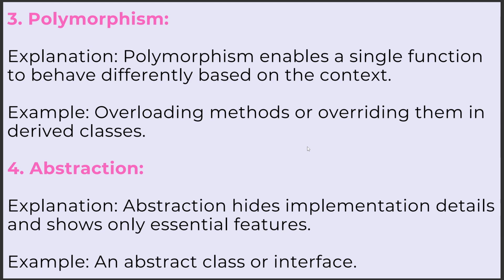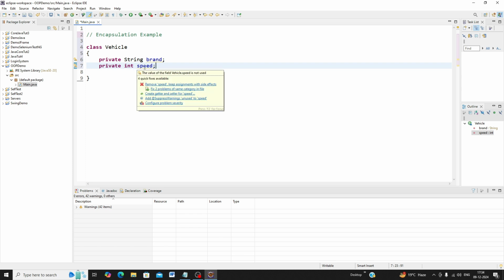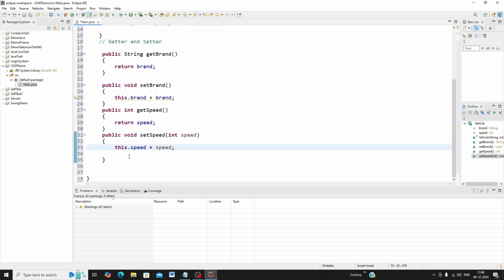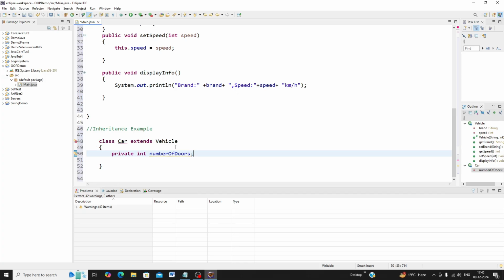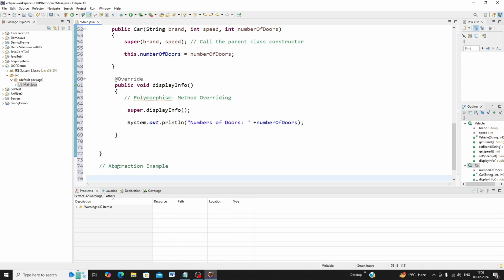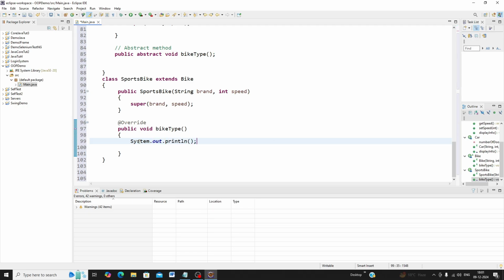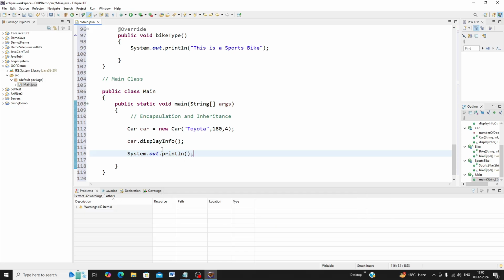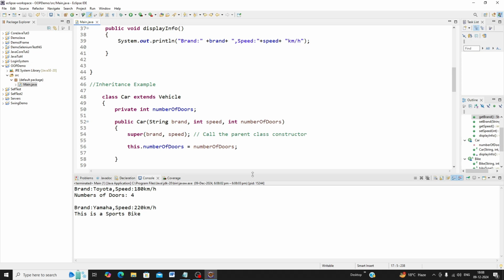Learn Java OOPs Object-Oriented Programming with Real Examples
In this video, we’ll break down the four pillars of OOP—Encapsulation, Inheritance, Polymorphism, and Abstraction—and show you how they work with a practical example.
What you'll learn in this video:
✅ Detailed explanation of Encapsulation, Inheritance, Polymorphism, and Abstraction.
✅ Step-by-step coding tutorial to build a simple Vehicle system using OOP principles in Java.

Whether you're a beginner in Java or brushing up your OOP skills, this video will guide you through the concepts in a simple and clear way.